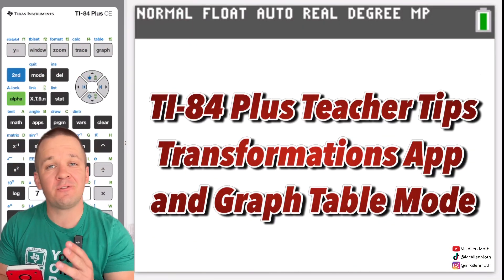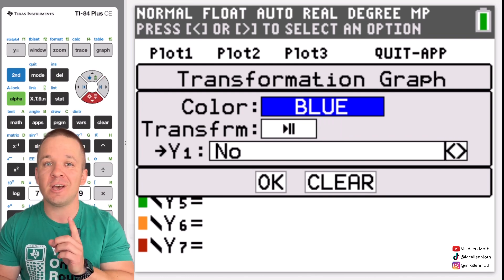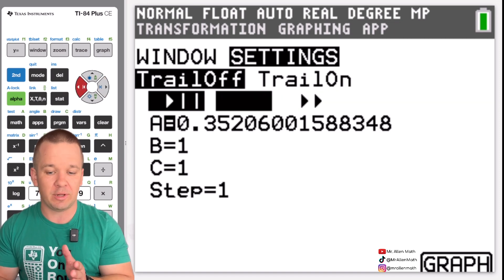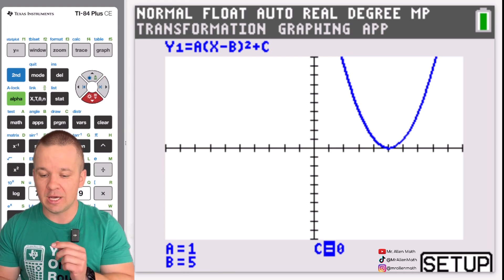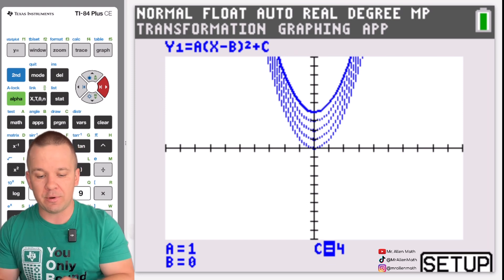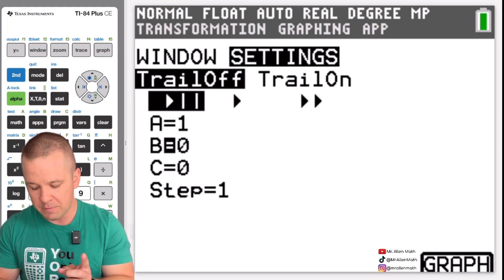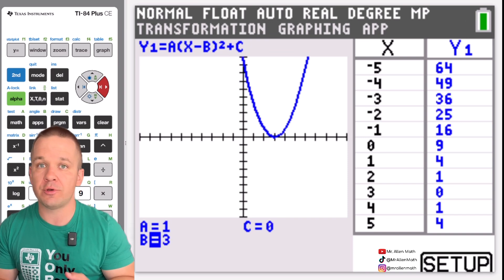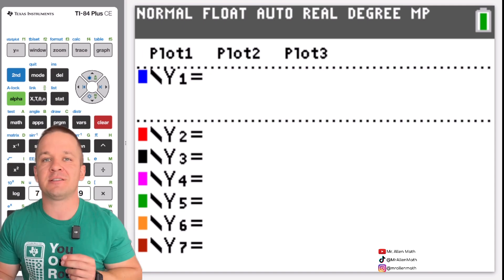TI-84 Plus Teacher Tips - Transformations App and Graph Table Mode